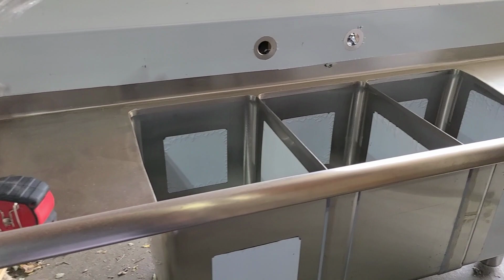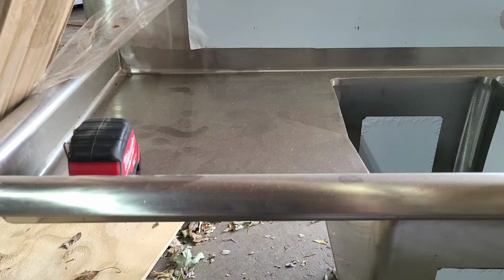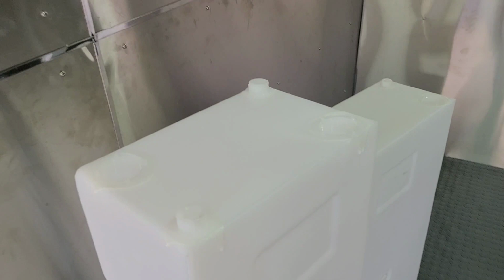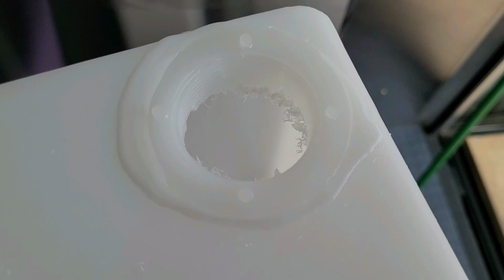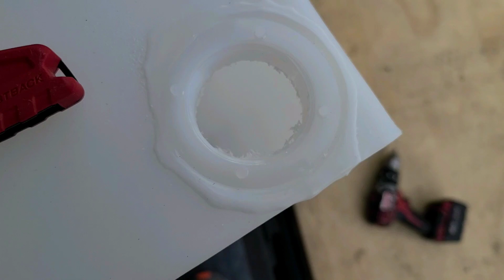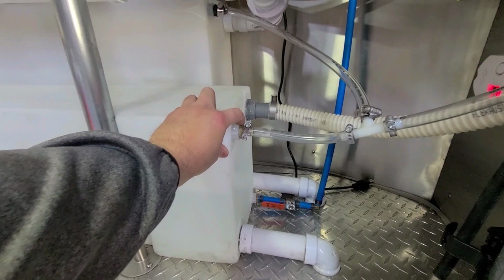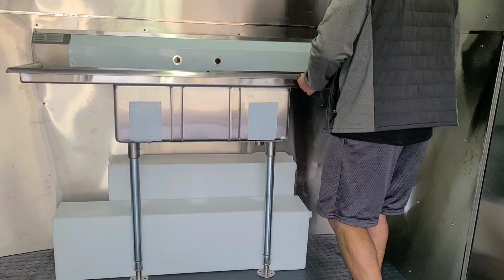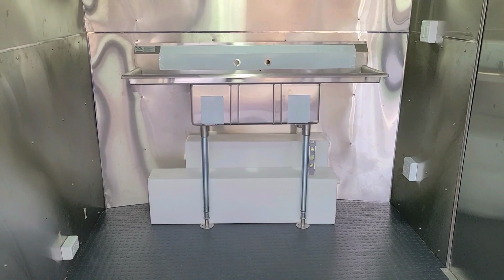How to Build a Food Truck: Installing the 3 Compartment Sink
Moving on to the next part of the Food Truck Build we go to the plumbing. Step by Step videos on how to build YOUR Food Truck

3 Compartment Sink:

Tanks fresh and waste
25 GALLON

20 GALLON

Flanged feet for tables: